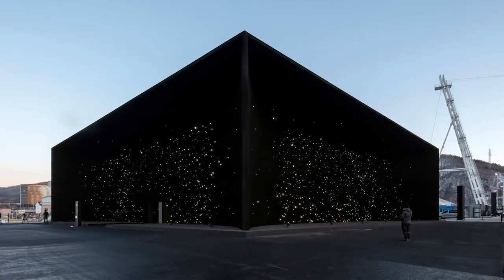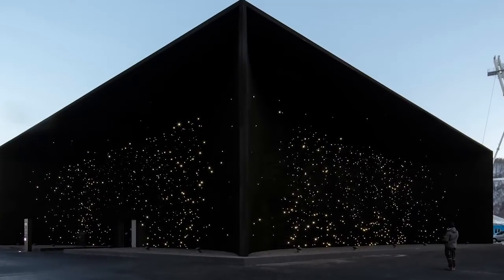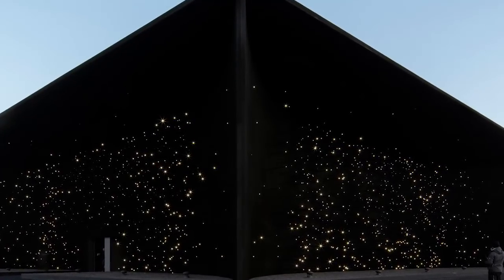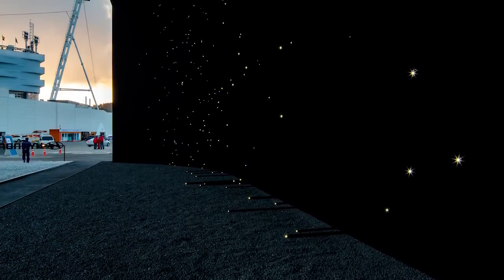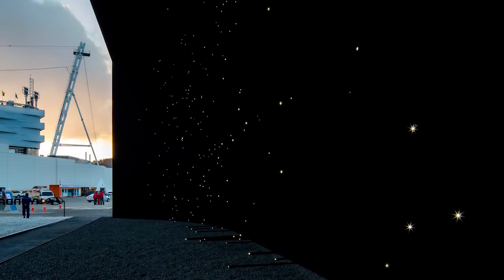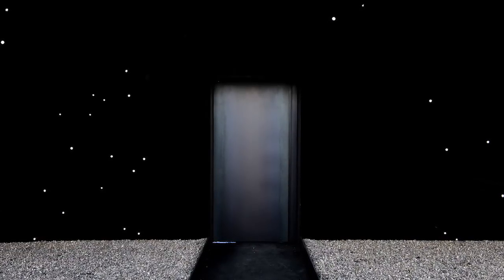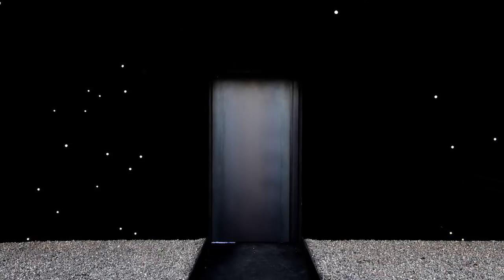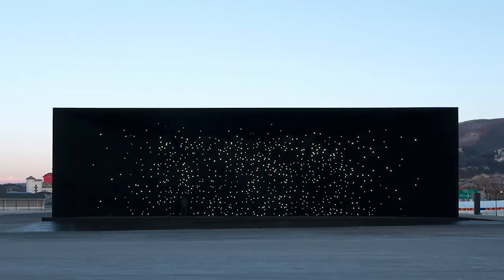The darkest building on Earth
The pistes of Pyeongchang may be blinding white with snow as the Winter Olympics kicks off in South Korea, but among the ice rinks and bobsleigh tracks stands something completely different: the darkest building on the planet. Lurking between the competition venues like an angular black hole, it looks like a portal to a parallel universe, waiting to suck unsuspecting ski fans into its vortex. But this is not the latest high-tech defence against North Korean attack. It’s a temporary pavilion for car giant Hyundai, designed by British architect Asif Khan, using a material developed in Surrey.

Described as the world’s largest continuous “nanostructure”, the building has been sprayed with a coating of Vantablack Vbx2, a super-black material that absorbs 99% of the light that hits its surface, creating the illusion of a void.

“It’s like a nano-scale coral reef,” says Ben Jensen, chief technical officer of Surrey Nanosystems, which has developed the material. “Photons get into it and they bounce around within its structure until they’re all absorbed. The optical cavities in the ‘reef’ are around 1,000th the width of a human hair.”